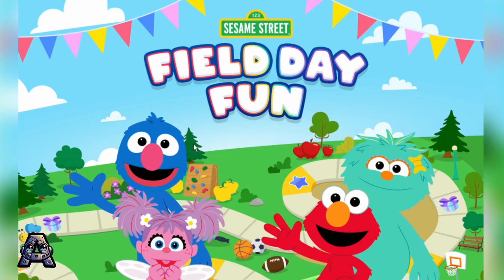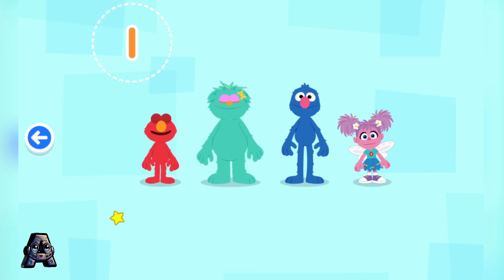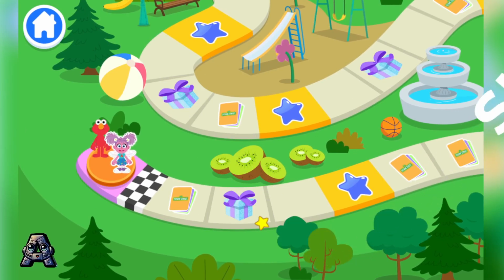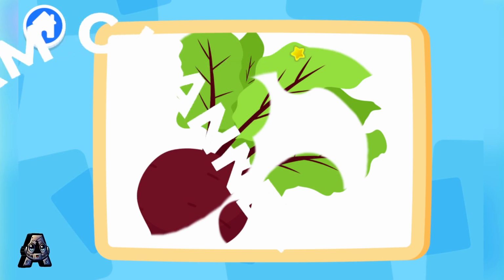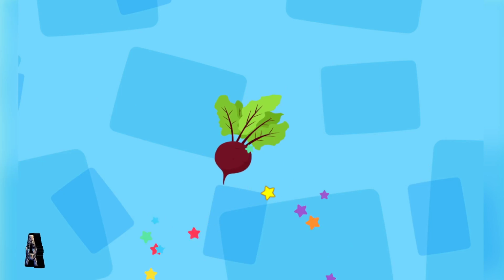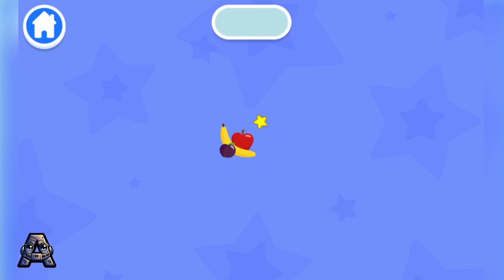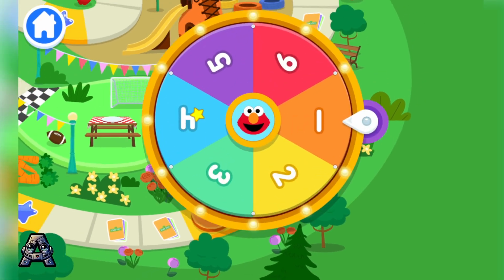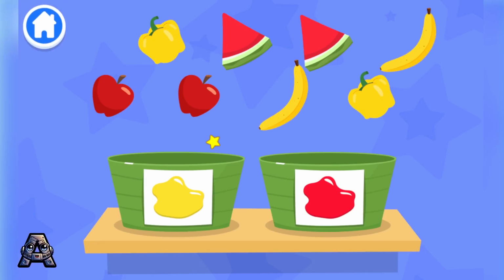Sesame Street Games and Stories Episodes 1721